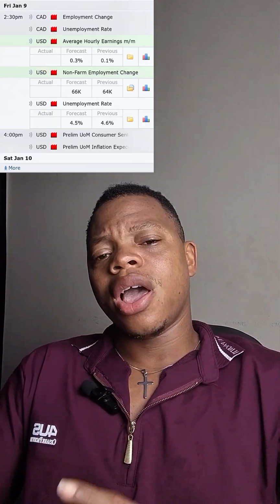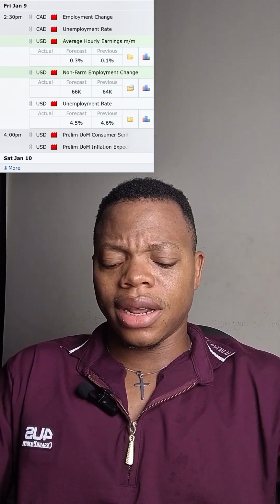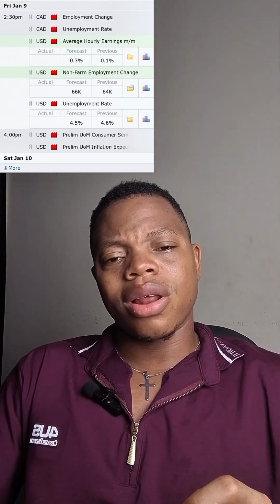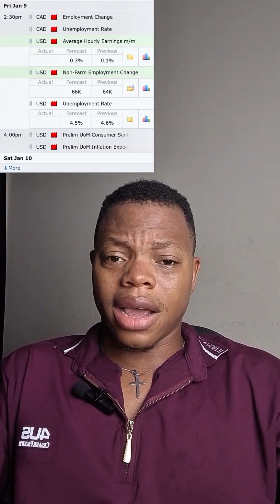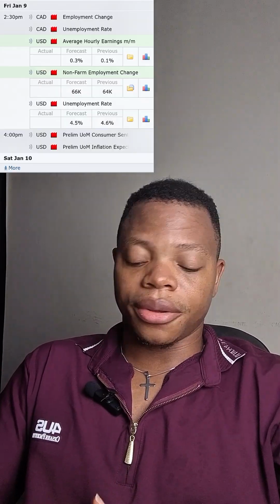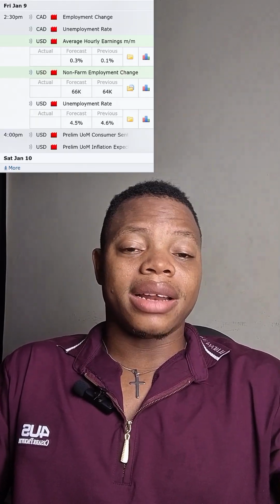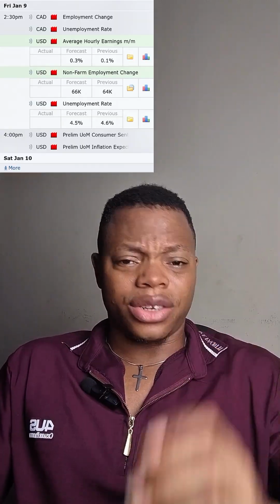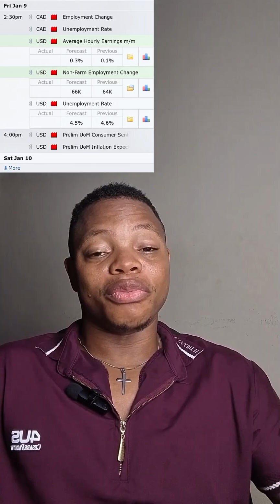Why NFP Is About to Change the Forex Market Forever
NFP is coming, and the market is at a critical point.
In this video, I break down the possible NFP outcomes, where liquidity is likely to be taken, and how smart money may move the market.
Watch before you trade.

NFPForex